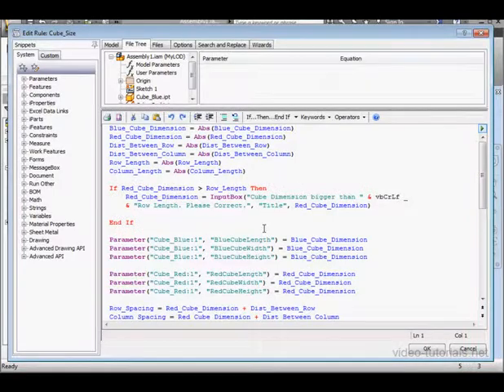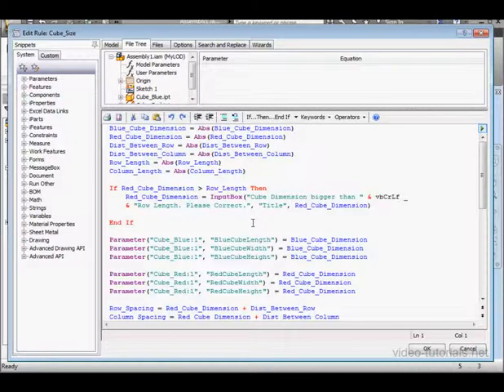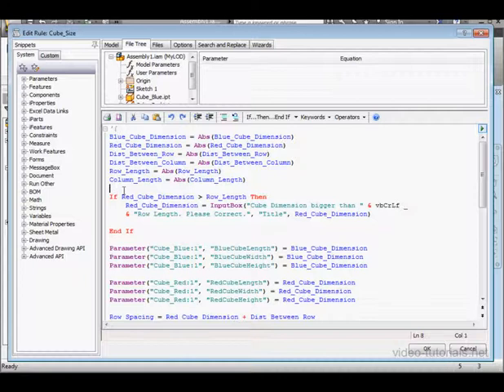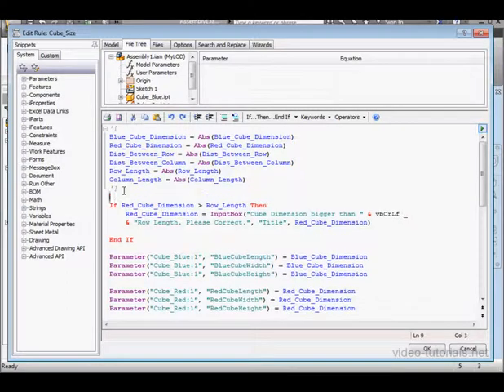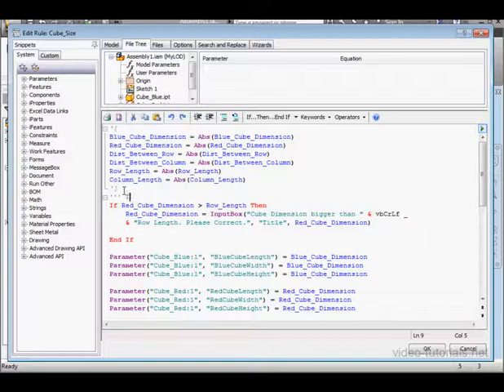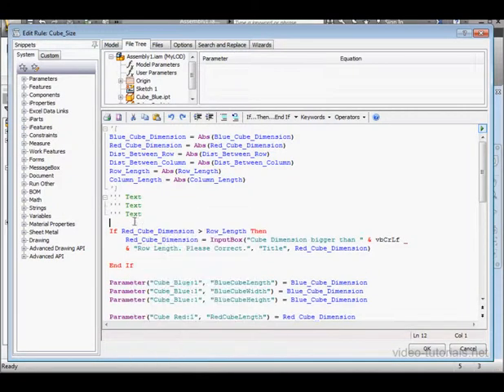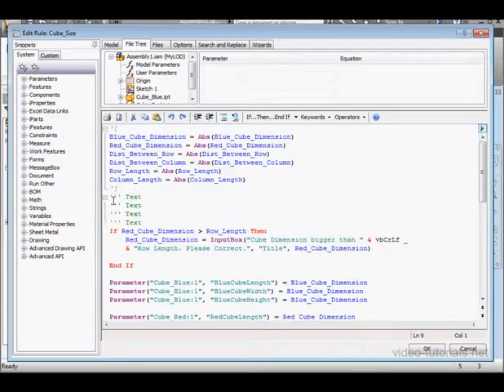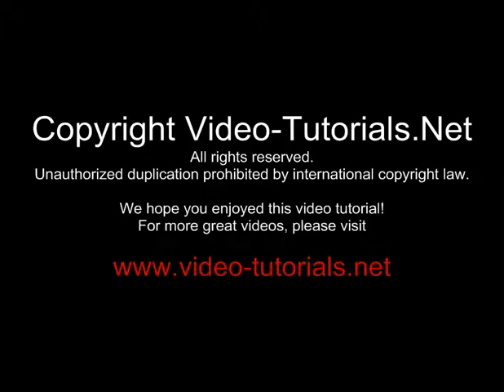Inventor iLogic Video Tutorial (58) - How to create collapsible code and comment regions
For more video tutorials about Inventor, Fusion, AutoCAD, SolidWorks, CATIA, Visual Basic, and more.

Inventor iLogic is the Inventor utility for creating custom code that can automate tedious design work and build intelligence into your models. You don't need to be a programmer to use it; Inventor iLogic is actually very user friendly. This iLogic course shows you the basics of programming with iLogic, and we'll take you through many concepts and exercises.

In this iLogic video tutorial, I show you how to create collapsible code and comment regions.